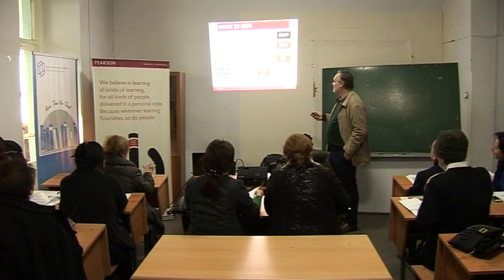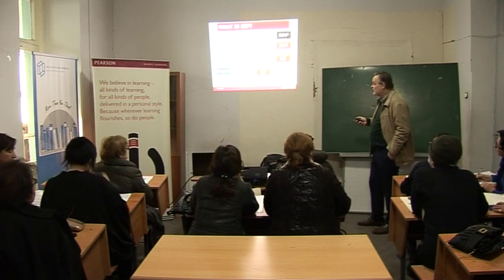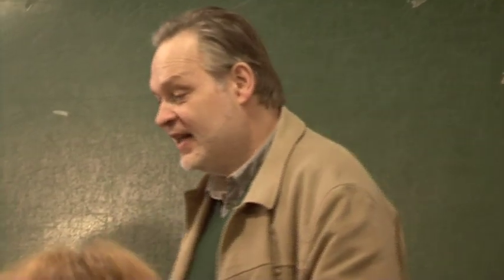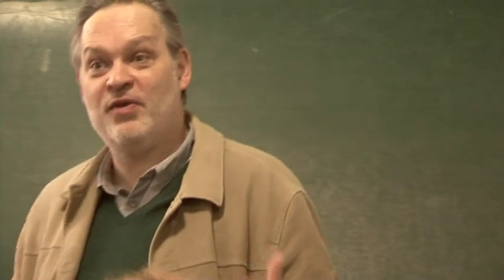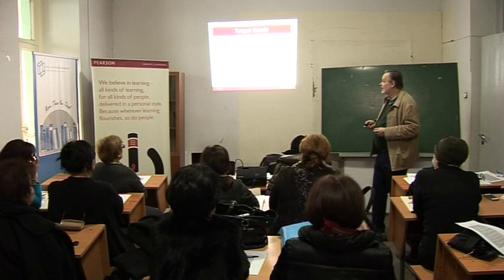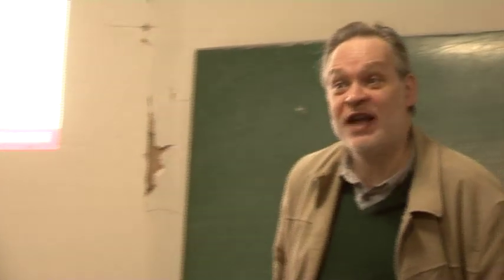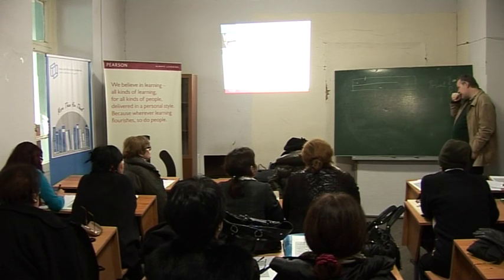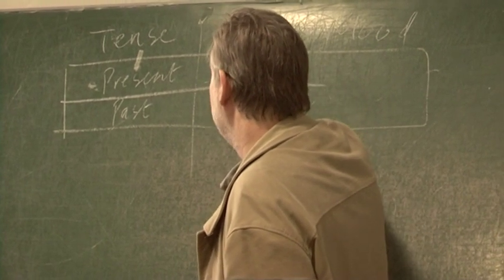General Methodology Training by Philip Warwick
Trainer: Philip Warwick
Training venue: Tbilisi State University
Training Day: 18 February 2014

This training was held for University lecturers in Tbilisi State University. The training started at 10:00 and finished at 13:00. Trainer highlighted the different approaches of how to use Pearson textbooks.

Trainer Biography:

Phil is a qualified teacher trainer who has been involved in language teaching for over 25 years, working in many countries including Brazil, China, Italy and Argentina. He is currently Director of Teaching for a private language school in the Czech Republic and Academic Co-ordinator for Embassy Summer schools in the UK. He is a speaking examiner for international exams and has taught on several CELTA courses and regularly delivers presentations for Pearson.